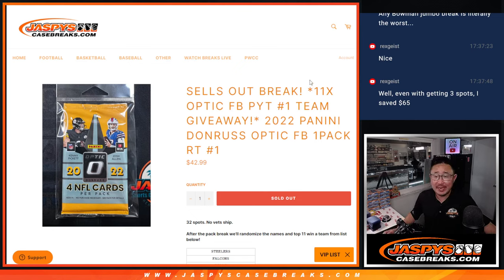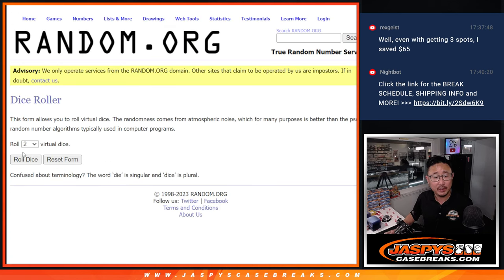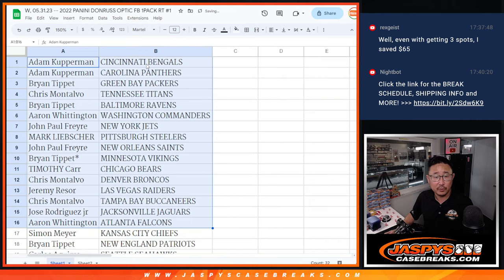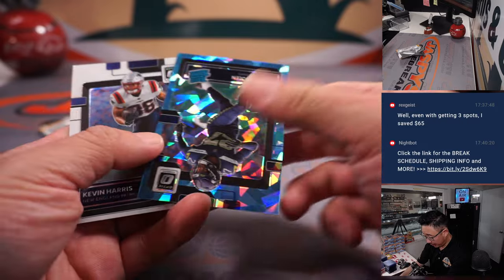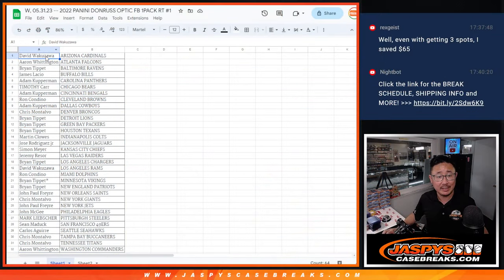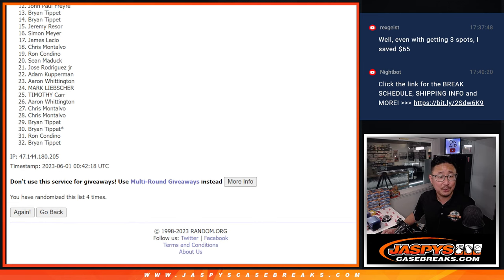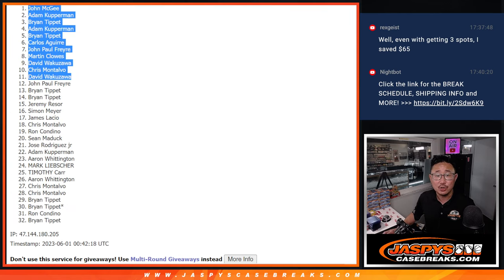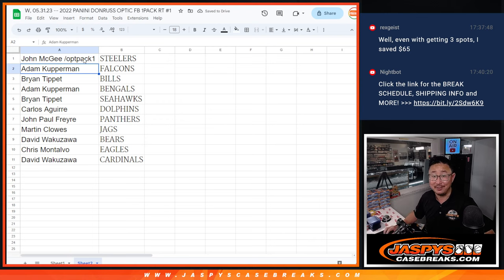W, 05.31.23 -- 2022 PANINI DONRUSS OPTIC FB 1PACK RT #1